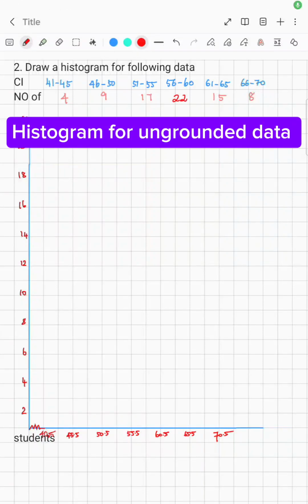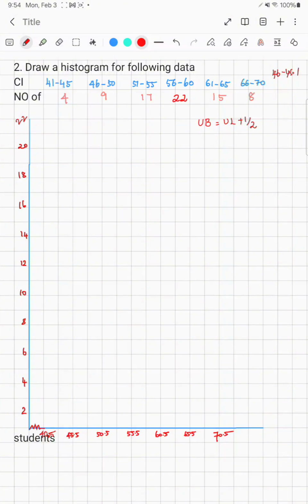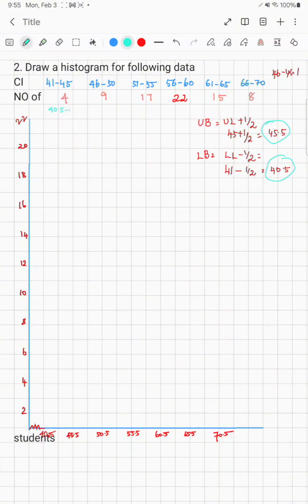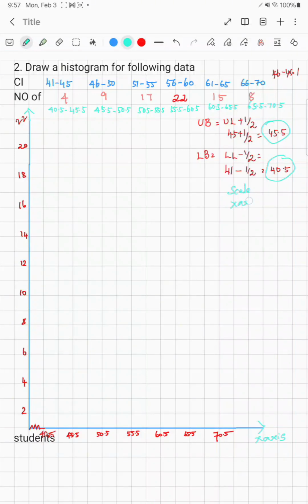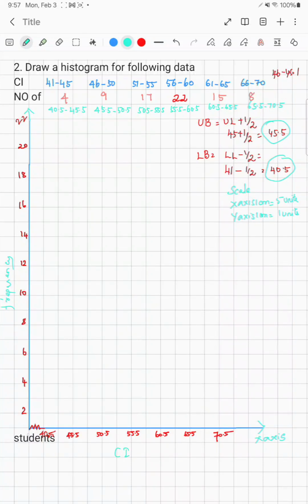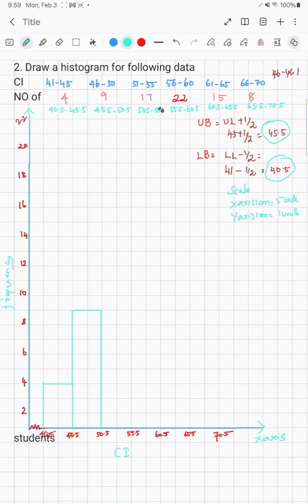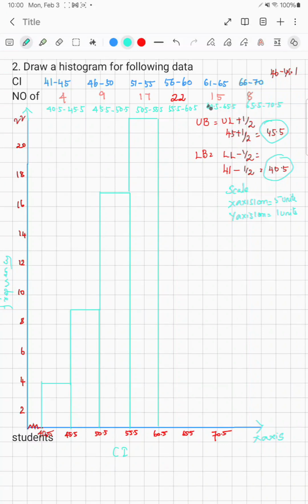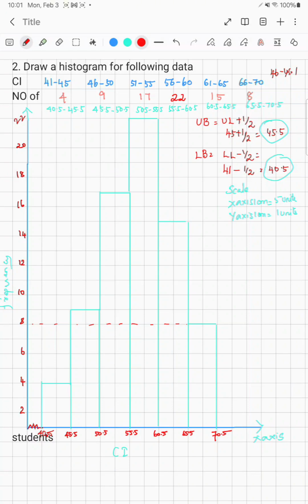Histogram for ungrounded data @ igcsemathphysicspp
Histogram : stepwise explanation of an ungrouped data  to grouped data and drawingbargraph